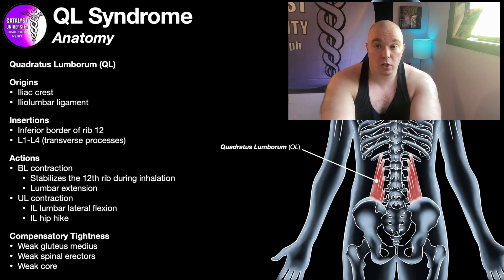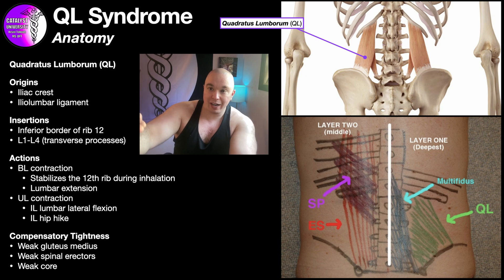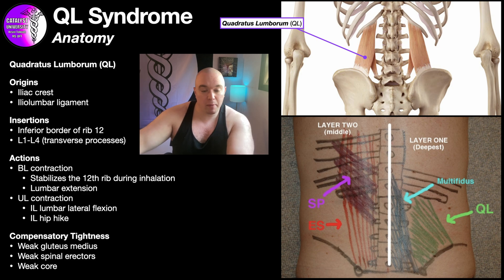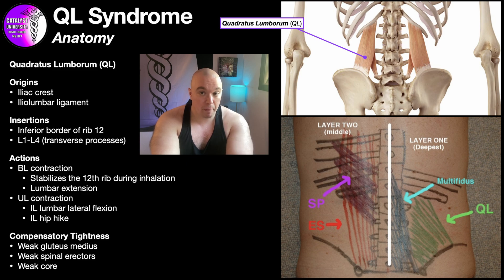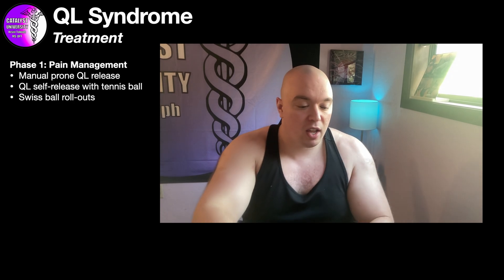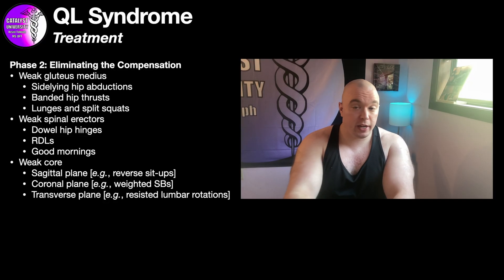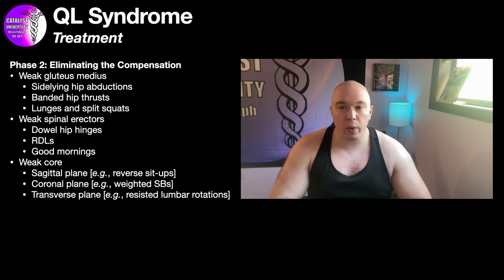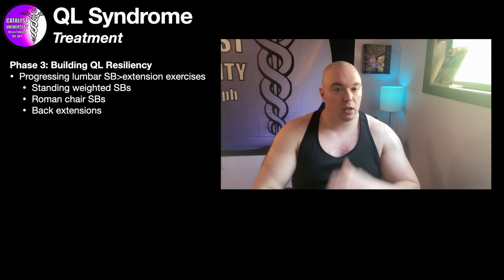Quadratus Lumborum "QL" Syndrome | Assessment & Treatment Best Practices